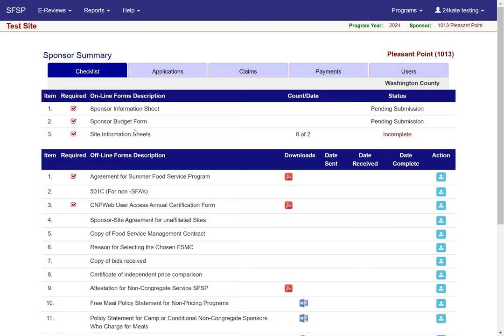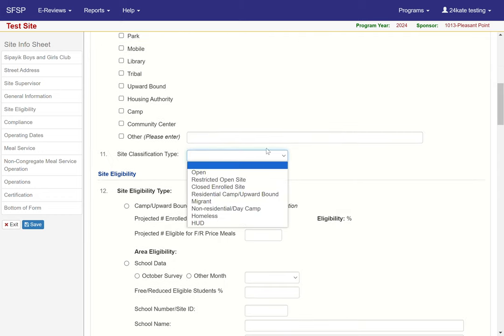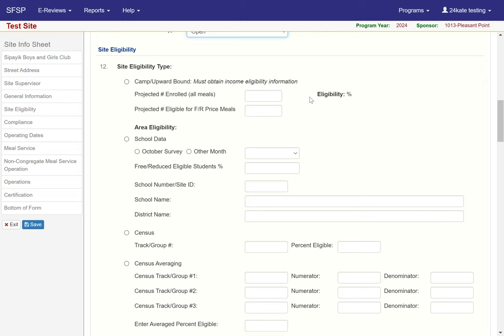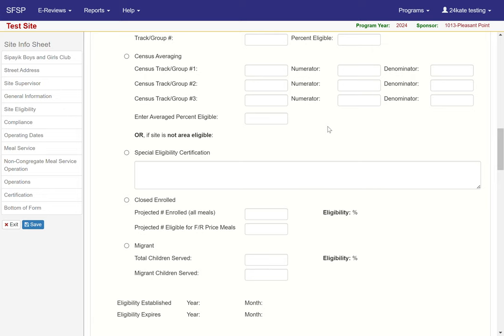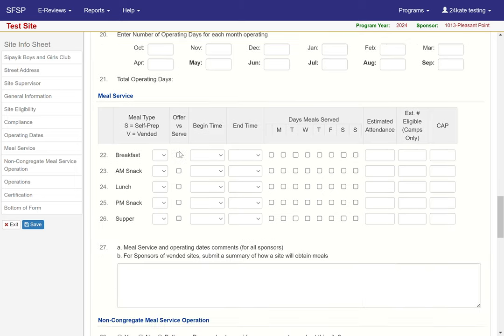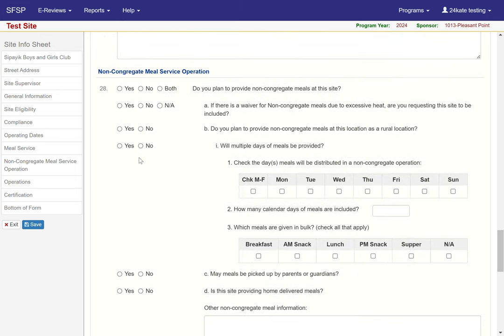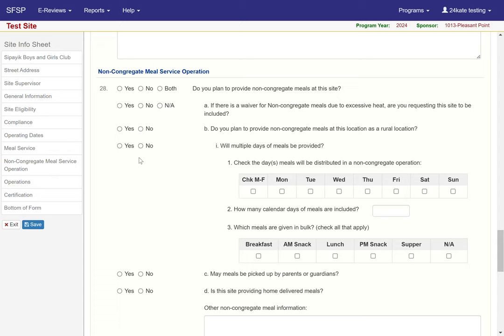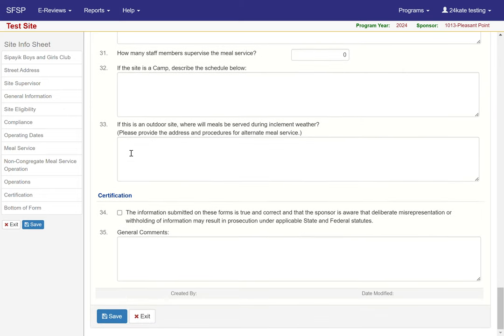Completing the Summer Food Service Program (SFSP) Site Information Sheet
This is a step-by-step guide for SFSP Sponsors on how to properly complete the SFSP Site Information Sheet in CNPweb.